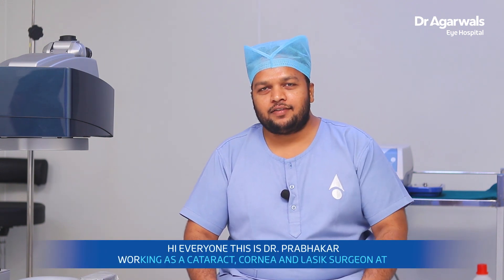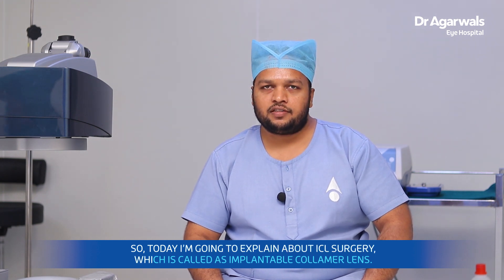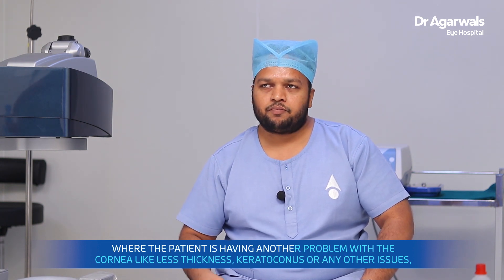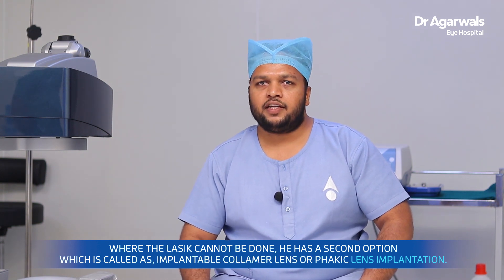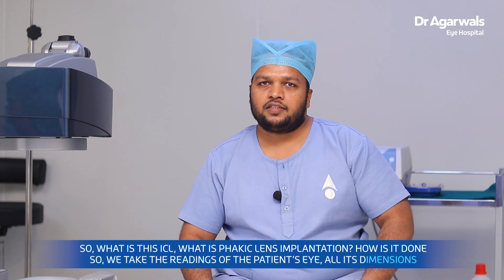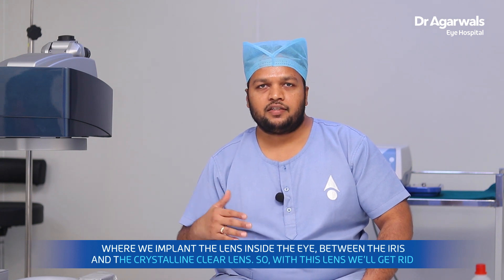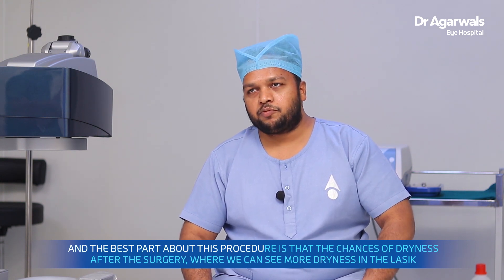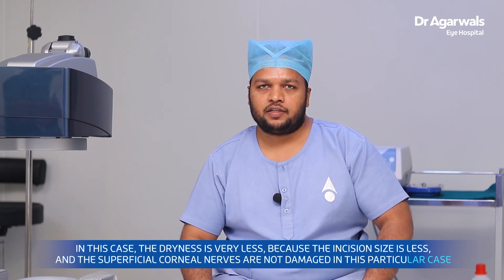ICL Surgery for LASIK ineligible Cases | ICL Specs Removal Surgery | Dr Agarwals Eye Hospital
In this informative video, we delve into ICL surgery, also known as Implantable Collamer Lens surgery, as a solution for refractive errors when LASIK or PRK is not feasible due to thin corneas or other corneal issues.

Join us as we explore the procedure, benefits, and advantages of ICL surgery for patients seeking freedom from glasses or contact lenses. Learn how ICL surgery offers a safe and effective alternative, providing clear vision and minimal risk of dryness post-surgery.

Discover how ICL surgery is performed as a daycare procedure, allowing patients to undergo treatment and return home the same day. With a focus on patient comfort and satisfaction, ICL surgery offers a promising solution for achieving optimal vision without the hassle of refractive correction devices.